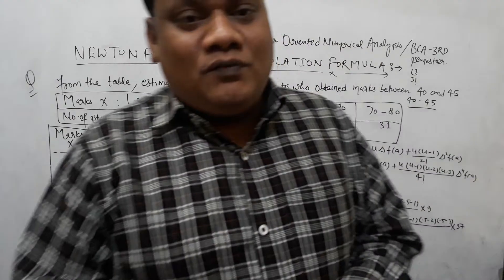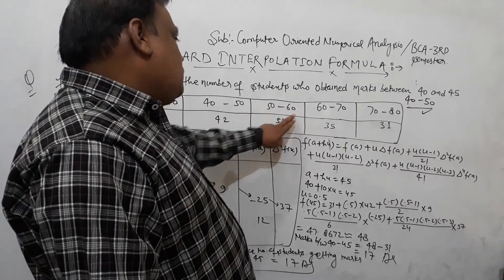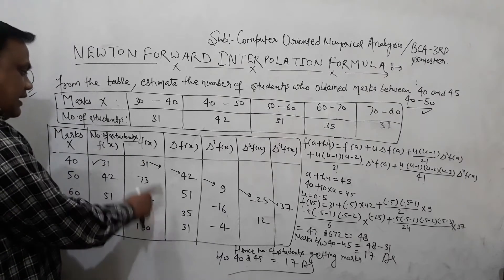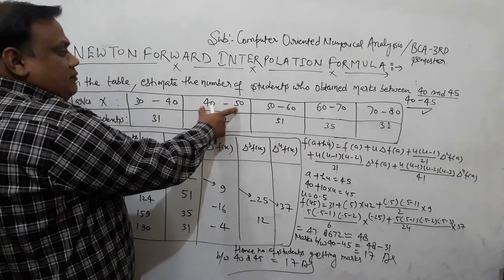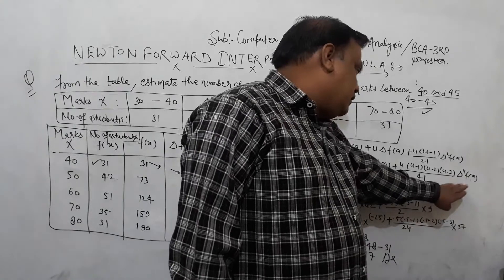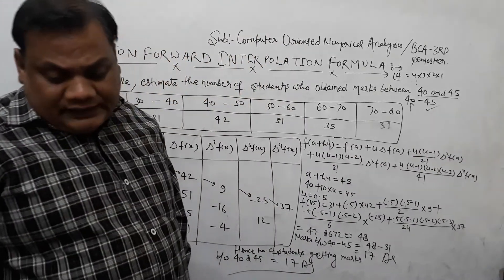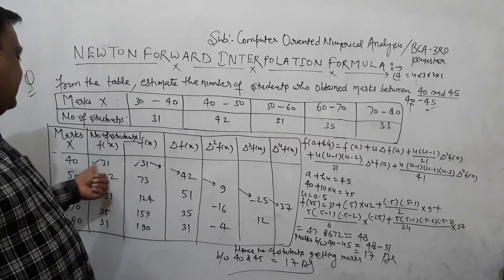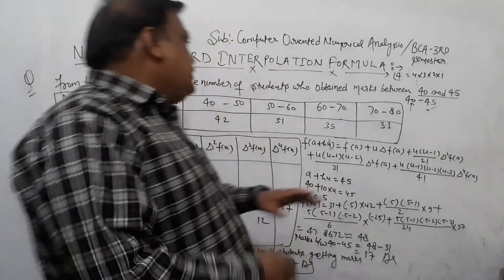PART-6 NEWTON FORWARD INTERPOLATION FORMULA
COMPUTER ORIENTED NUMERICAL ANALYSIS BCA 3RD SEMESTER UNIT- 2ND